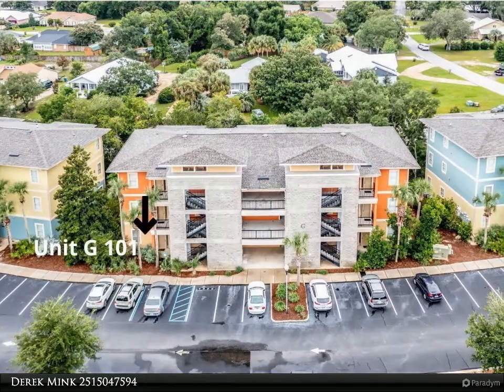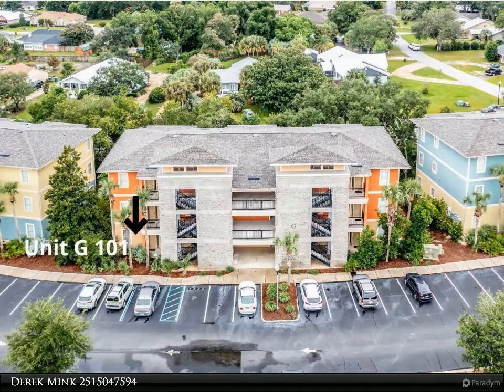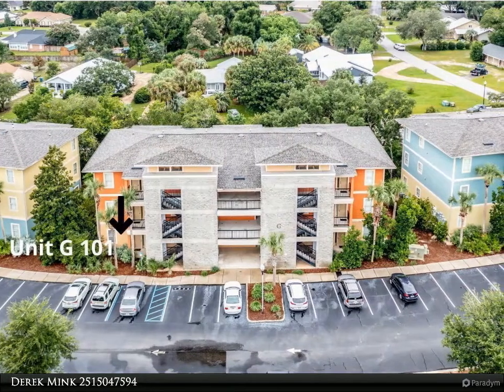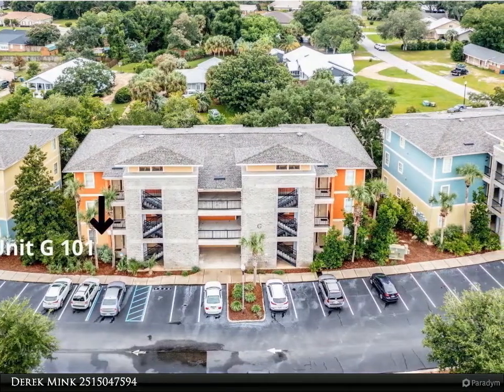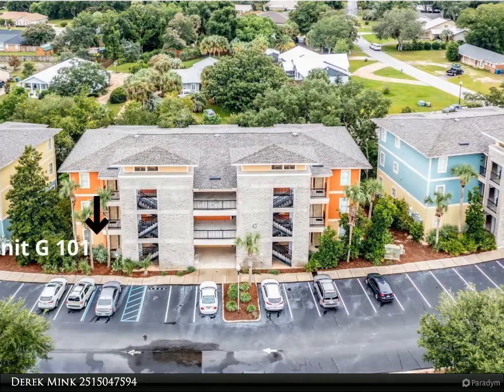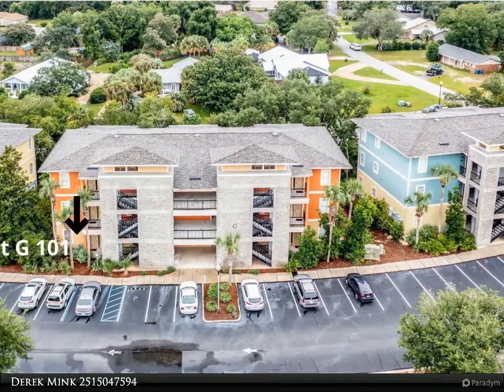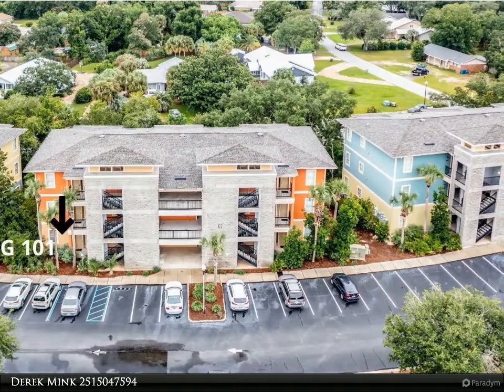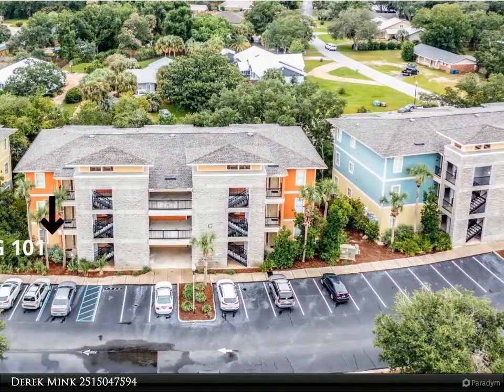Goode Realty - 1430 Regency Road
Please enjoy this property video created by Goode Realty

1430 Regency Road
Gulf Shores, AL 36542

Rare Opportunity to get a Ground Floor 3 Bedroom/3Bath Corner Unit!!! You will love the convenience of being located on 1st floor, where you can park just outside your front door. Living Room is Huge and open to Gourmet style kitchen with granite countertops, stainless appliances, and breakfast bar. Custom features through out including crown molding, recessed lighting, and high ceilings. Enjoy the spacious primary bedroom with large windows and bath w/double vanity and walk in tiled shower. Both the other bedrooms have their own private baths as well. French doors lead out to private covered patio. You will enjoy the Gated RESORT living with large pool, fitness center, BBQ area and MORE! Minutes to beaches, lagoon, parks, golf, The Bodenhamer recreation center, shops and restaurants. Property is adjacent to a bike/walking trail, which is five miles along Fort Morgan Road. No short term rentals allowed - 6 months or more permitted

3 full bath

Derek Mink
Goode Realty